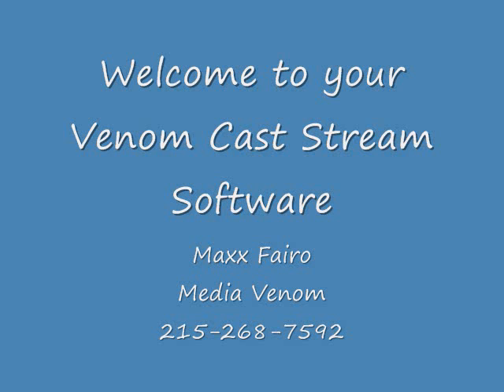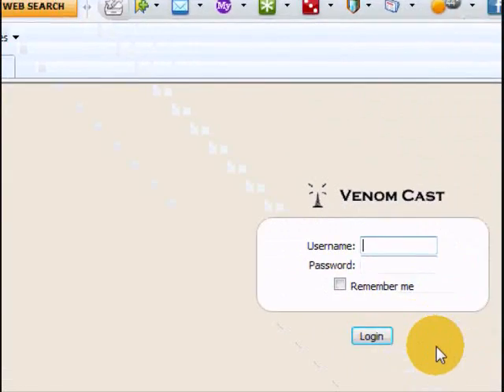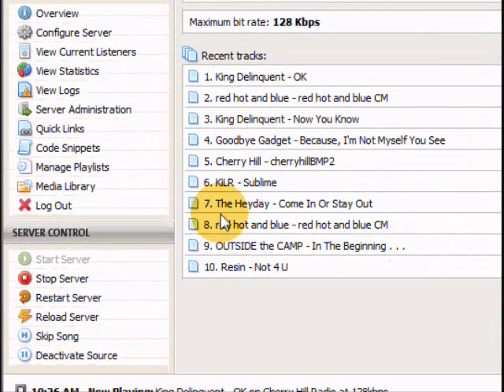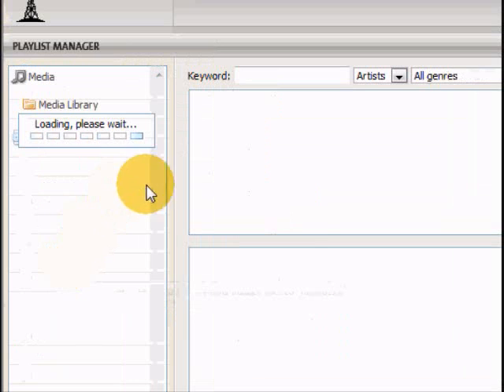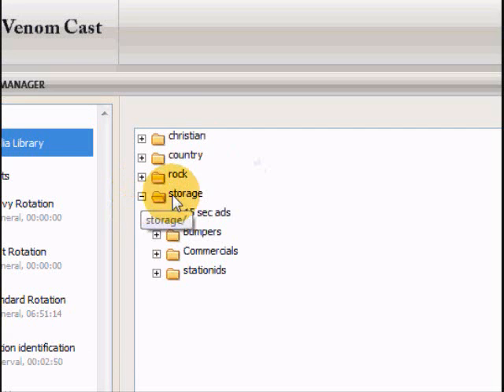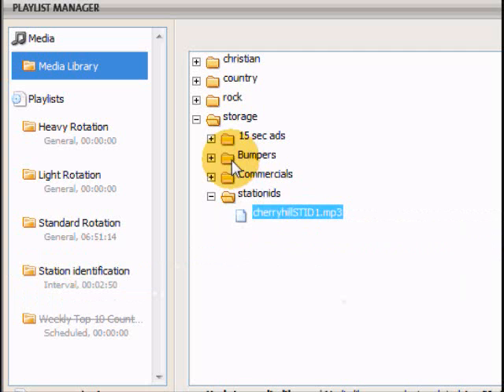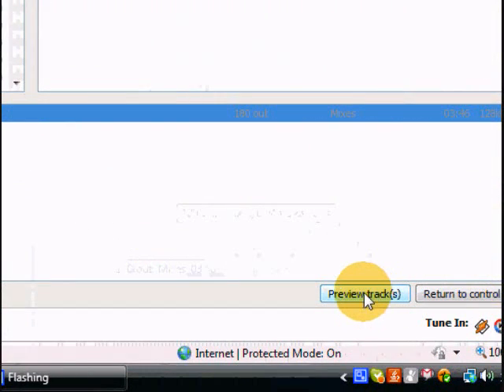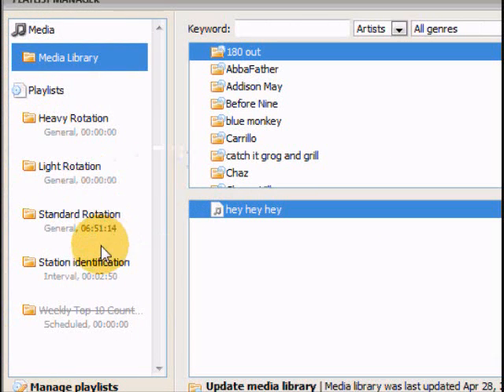welcome to Venom cast software